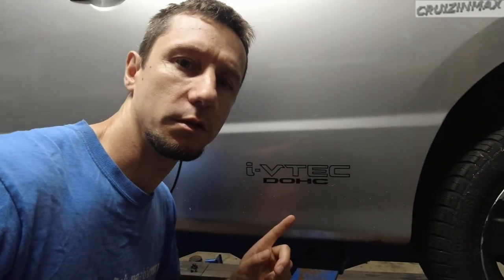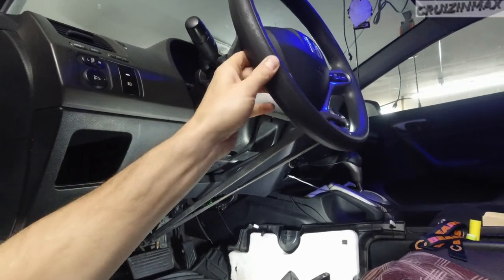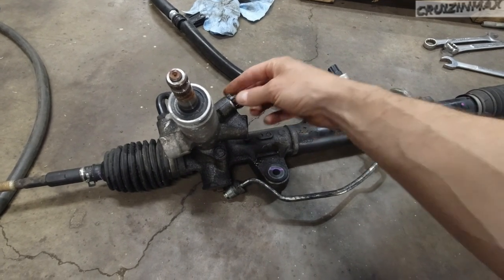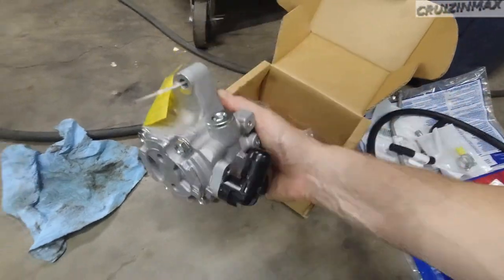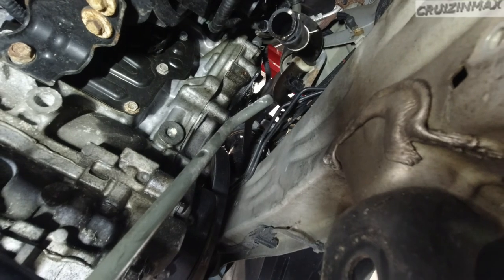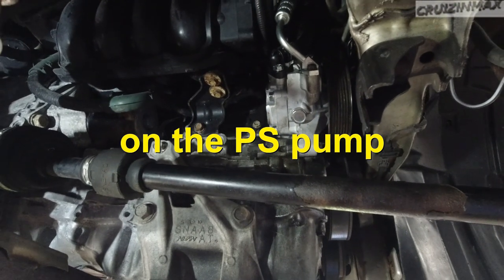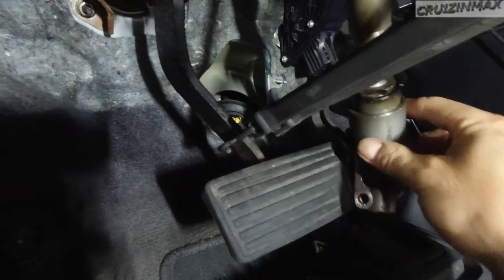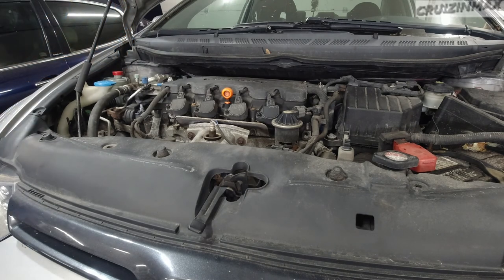Honda Civic steering rack and pump how to replace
2006 Honda Civic Si  v-tec

Replacing the rack and pinion, power steering pump and hoses.